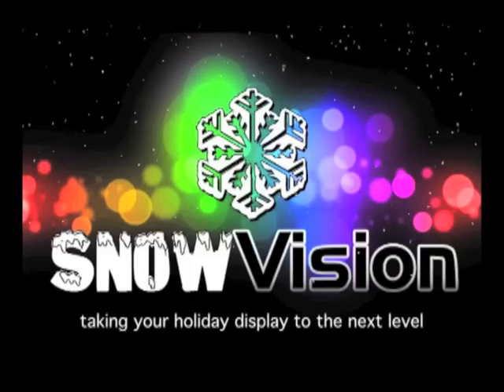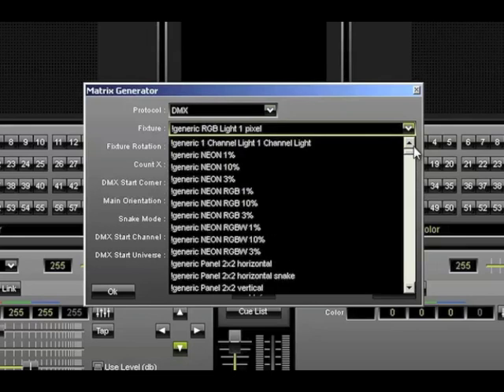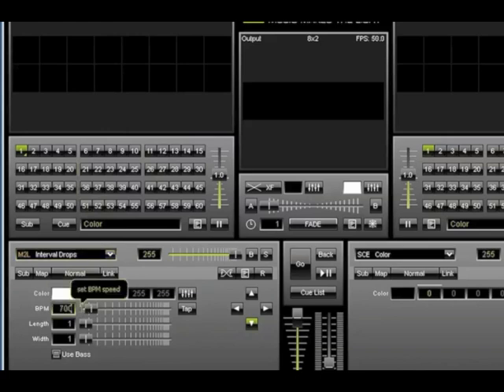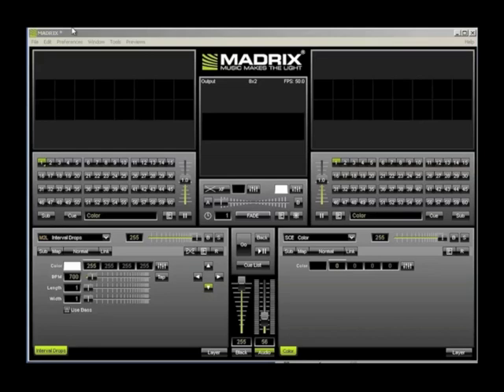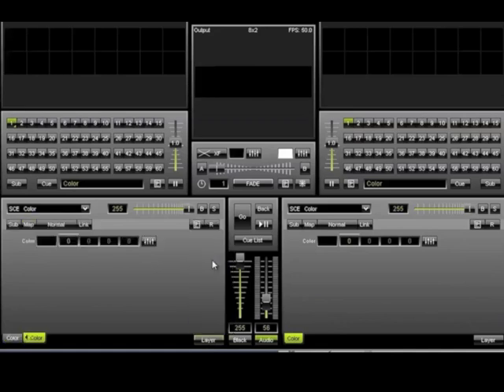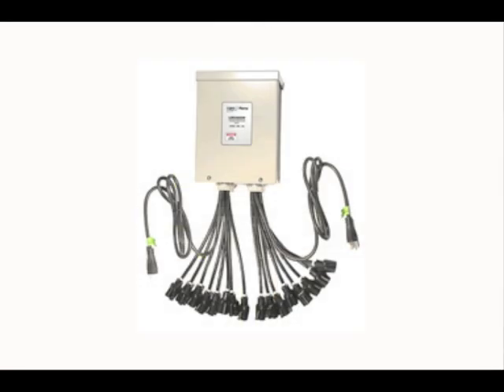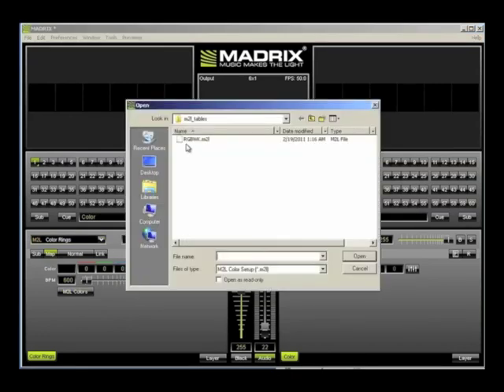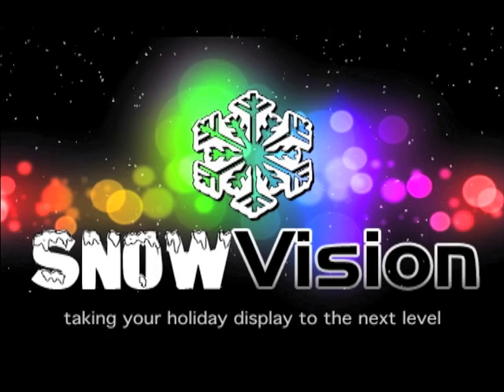Sequencing made easy with MADRIX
Tutorial of MADRIX controlling a LOR unit. This tutorial shows how to setup channels for beat recantation. Demonstrates how an entire song can be automatically sequenced for you.